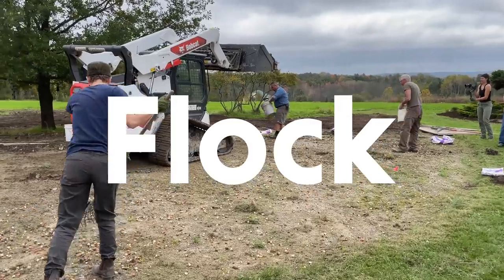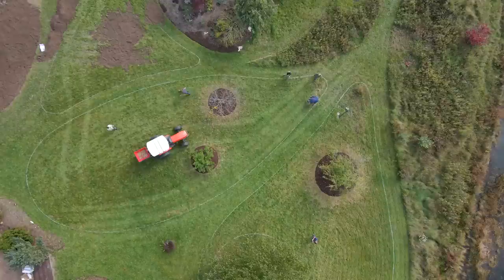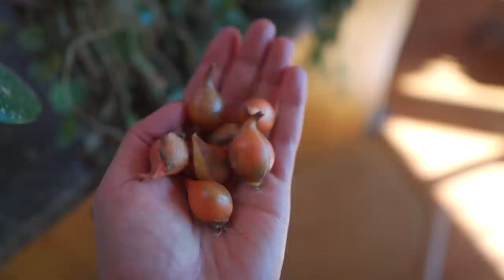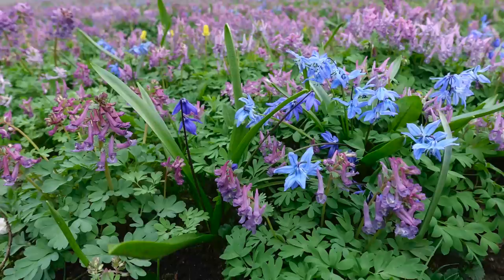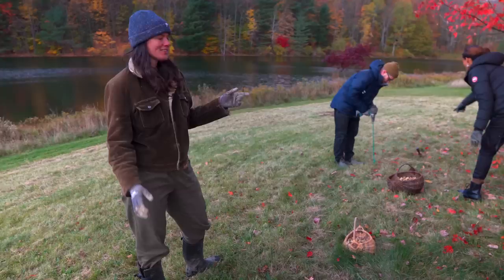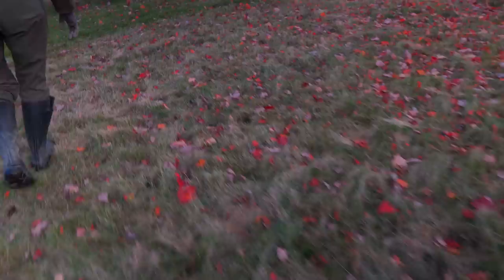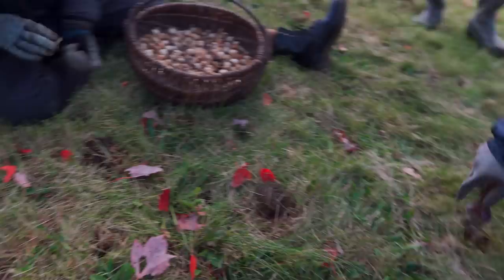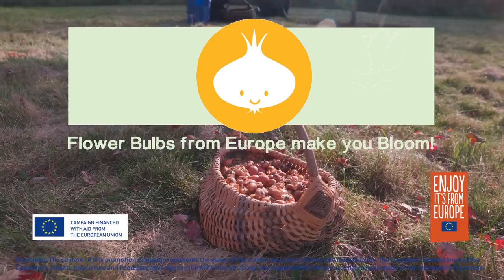Planting 10,000 MORE BULBS in Our Lawn — Ep. 131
Back in October 2021, we planted over 70,000 bulbs in our front lawn, but we never had an opportunity to plant the sloped portion of our lawn, which was in the original plan. So this year we're making up for it by planting another 10,000 more bulbs by hand. We'll have to wait until spring to see how it turns out, but in the meantime, we got to get some planting done!

You have until November 12, 2022 at midnight EST to enter — just log on using the prompts and from there you can find out how to increase your chances of winning. Good luck and happy planting!

OTHER CHANNEL
➨ Plant One On Me: